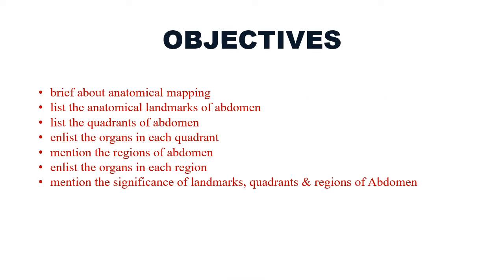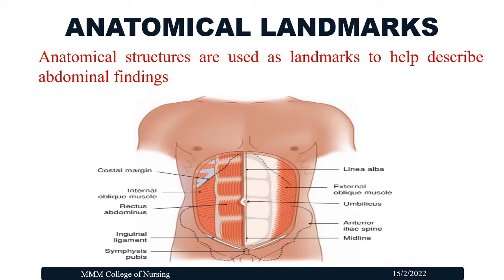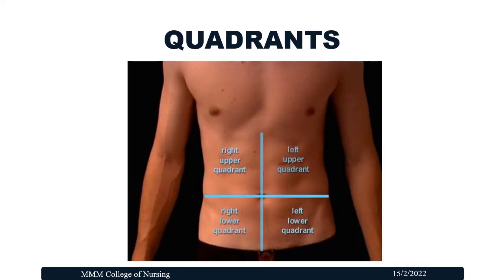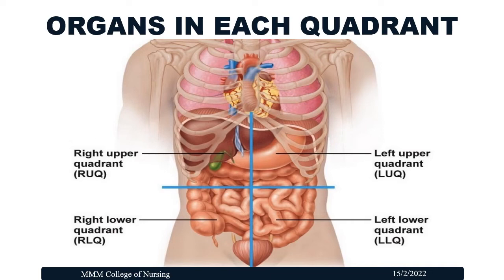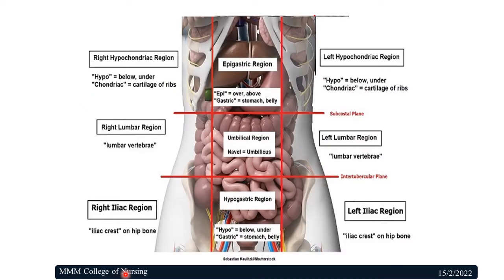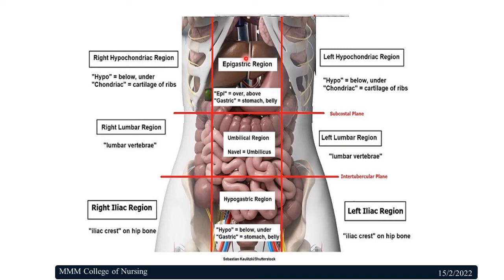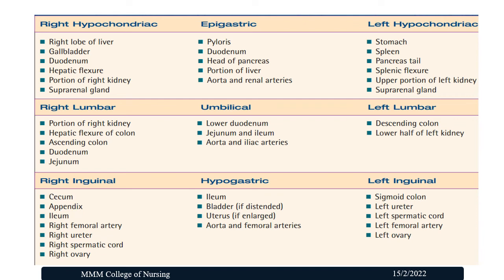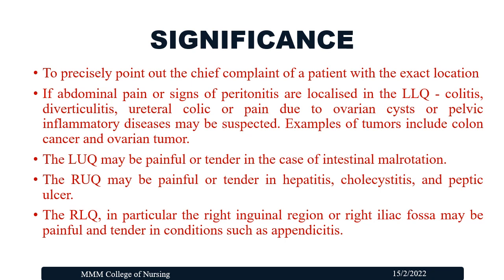LANDMARKS, QUADRANTS & REGIONS OF ABDOMEN